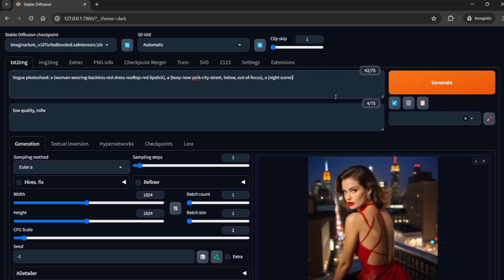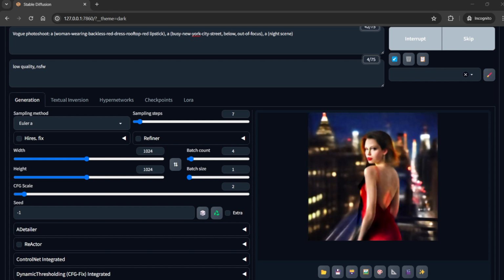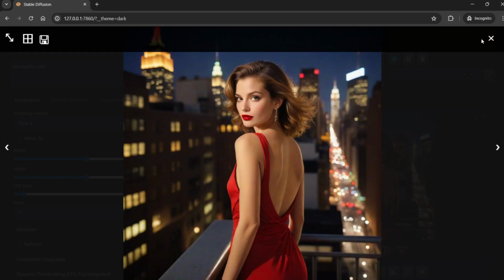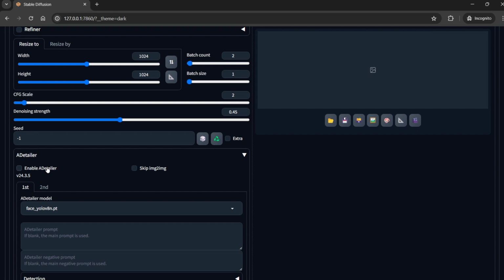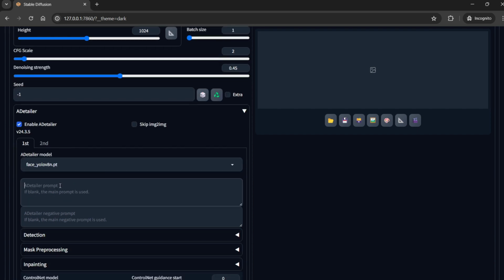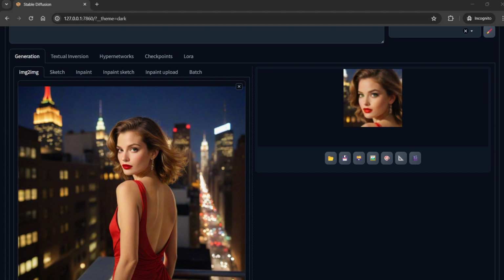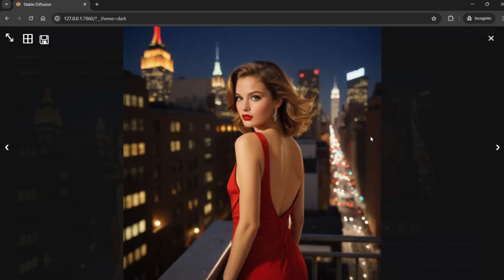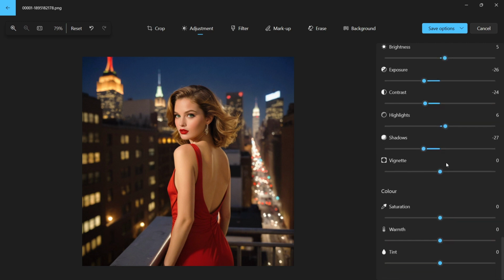Create mind-blowing Realisitc AI Images in minutes - SDXL (Automatic1111) LOCALLY and FREE !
🔥 Create mind-blowing Realisitc AI Images in minutes - SDXL (Automatic1111 or Forge WebUI) LOCALLY and FREE !

You can use this to create photoshoot style images completely free and as this model is a Turbo model, the image generation is quite fast even on Devices with less VRAM. Technically you can use this even on 4gb VRAM Graphic Cards like GTX 1650 etc. You can also use these concepts on Comfy UI to create images.